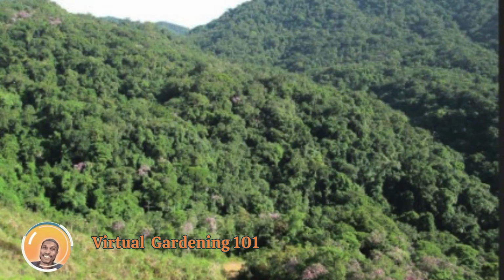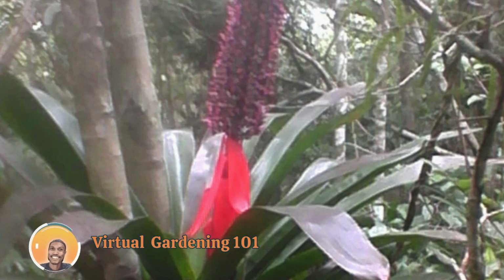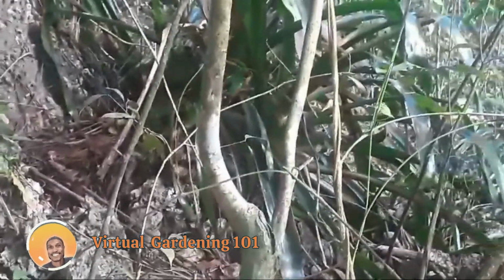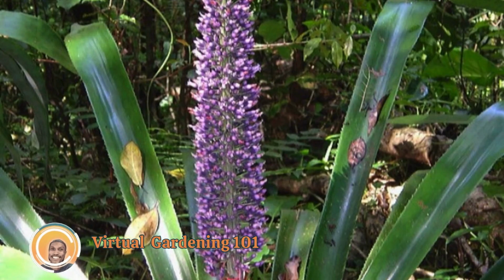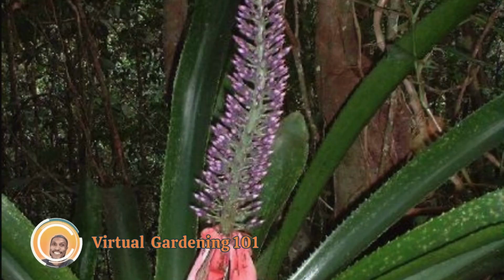AECHMEA PANICULIGERA: THE STUNNING BROMELIAD YOU NEED TO KNOW!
In today’s feature, we explore the stunning Aechmea paniculigera, an epiphytic bromeliad known for its vibrant floral display and adaptability. Nearly four years ago, I stumbled upon this plant in bloom while walking through a wooded hillside. Captivated by its beauty, I snapped a photo—never realizing I would one day share its story as a content creator.

Join me as we explore this remarkable plant’s growth habits, ecological role, and ornamental value. Whether you're a bromeliad enthusiast or just love unique tropical plants, this video is for you!.